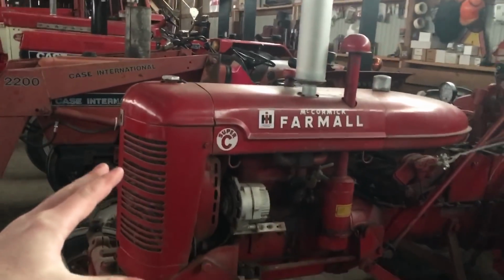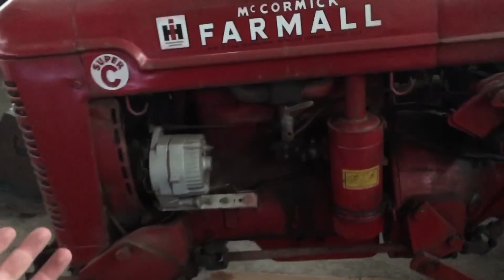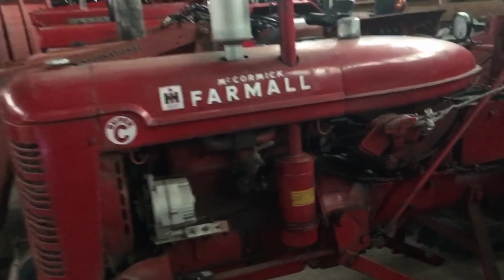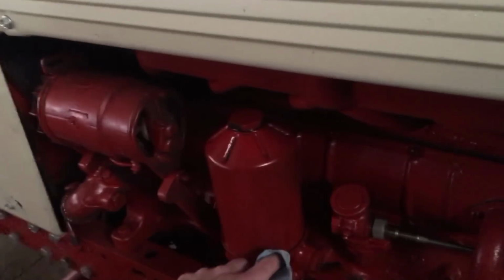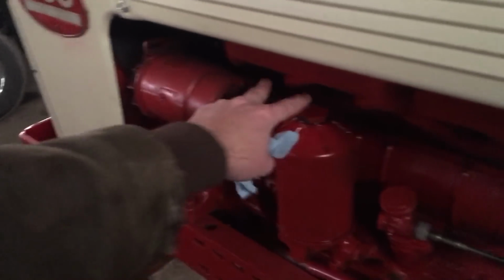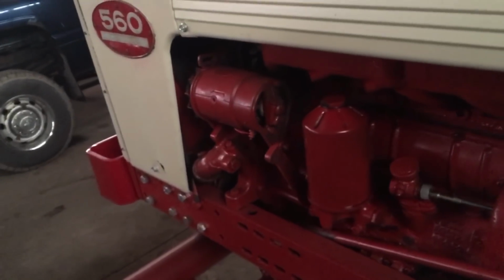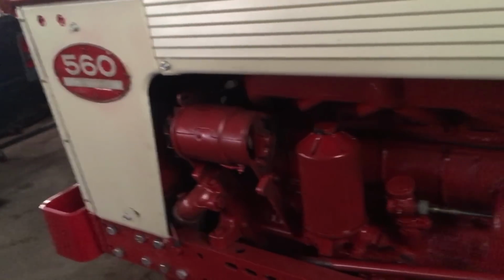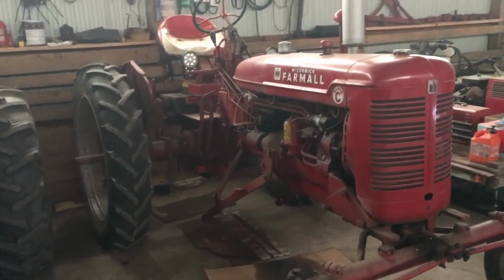Farmall Super C Update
Talking about the engine on the Farmall Super C and what I found with it. Also talking about the spin on filter kit for the Farmall 560